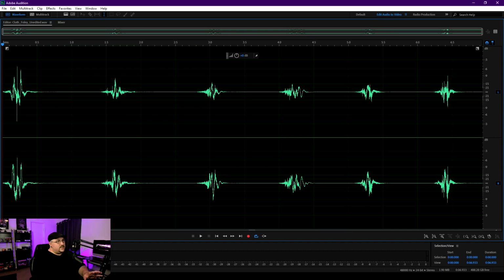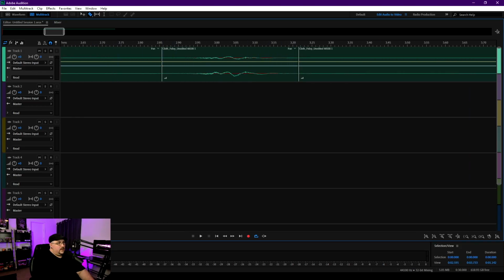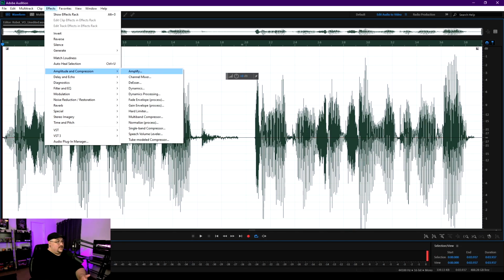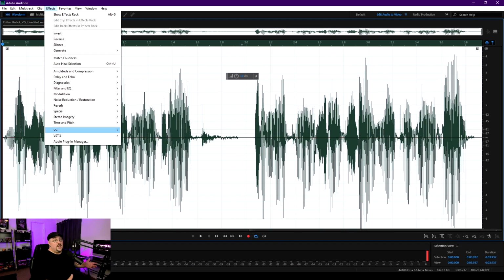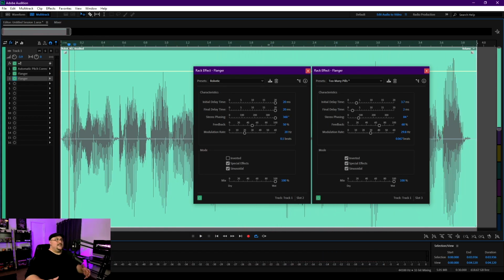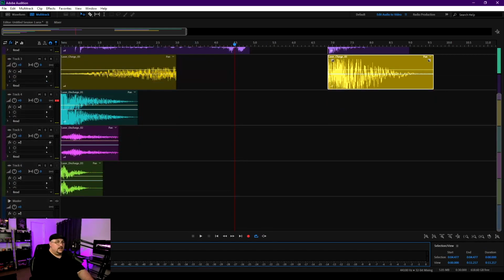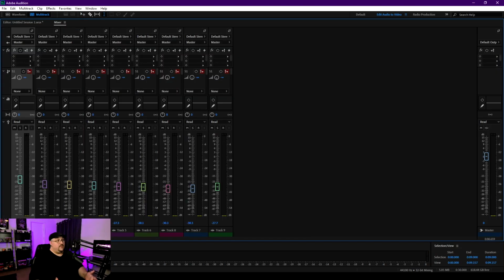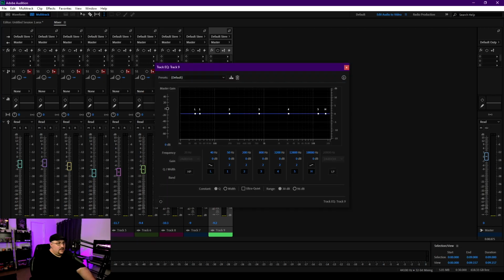Pro Tools User Tries Other DAWs for Sound Design | Adobe Audition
This is part 2 of a 3 part series where I will by trying to use DAWs other than Pro Tools for Sound Design.